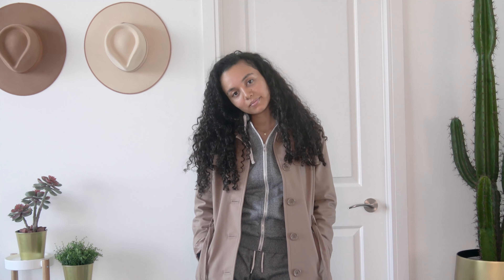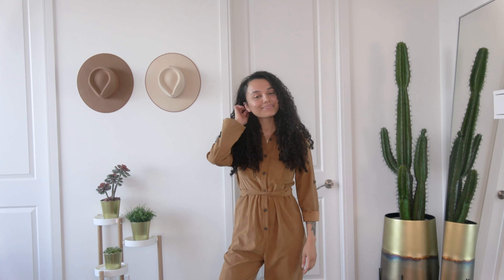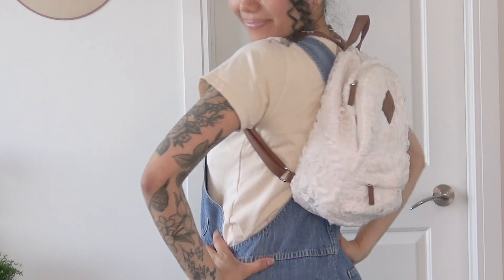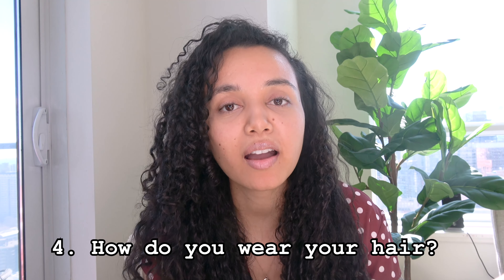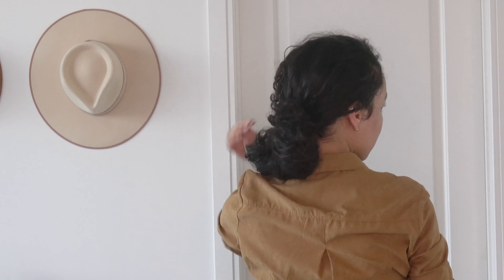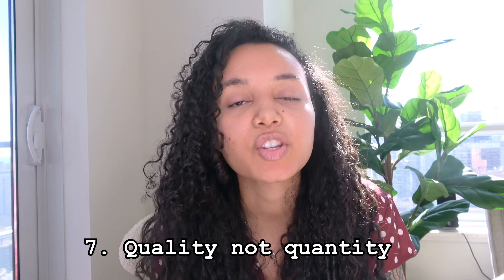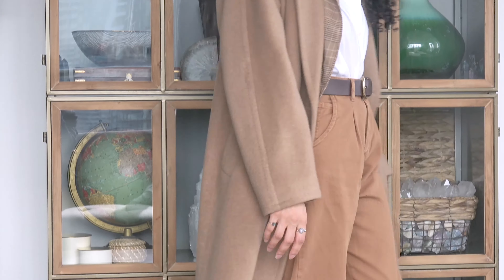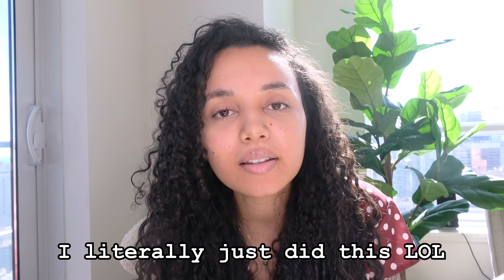How to Look Your Age WITH A BABY FACE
We may not be able to control how innocent our face looks BUT we have a lot of control over many other things that can helps us look MORE like our age. Here I share my tips for looking more mature when you have a baby face.